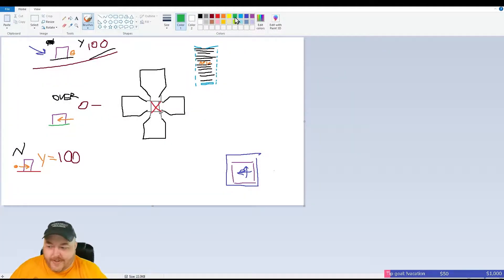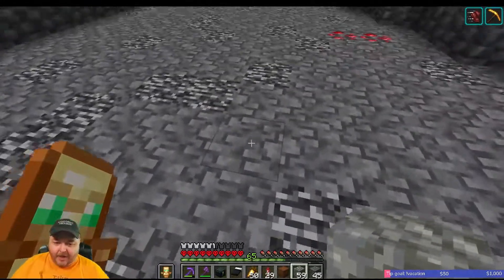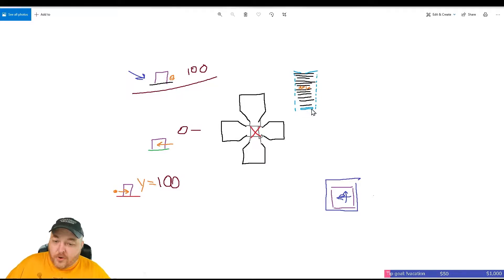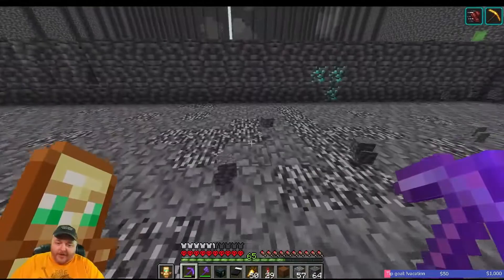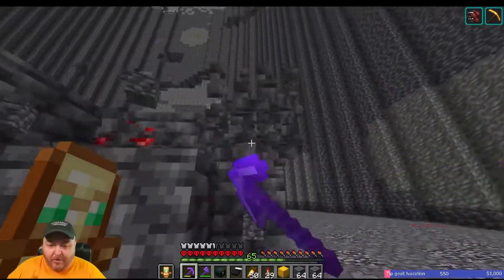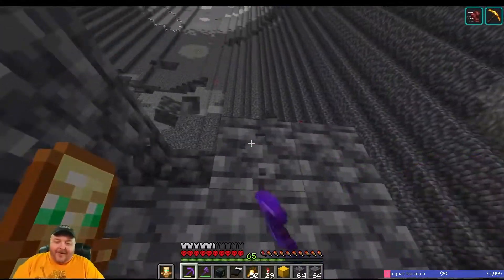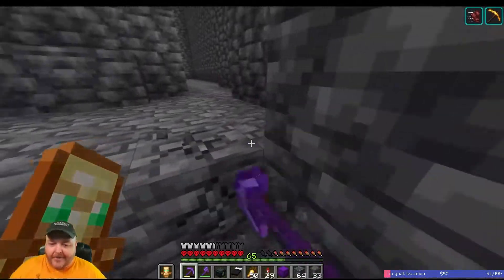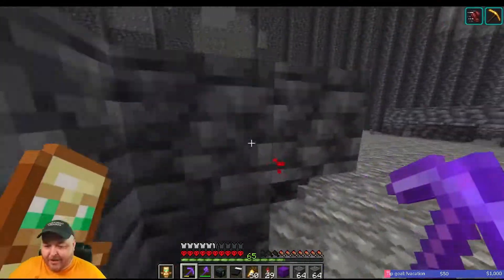Hardcore Minecraft 1.18+ Vanilla Run 5 Part 779 - Terahdra Let's Play Twitch VOD